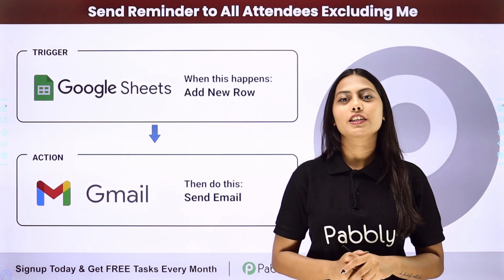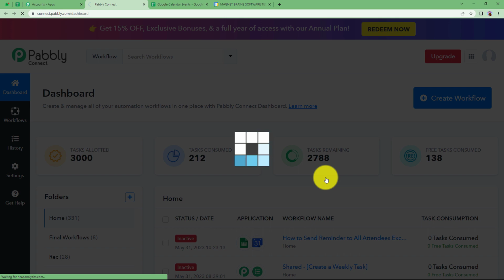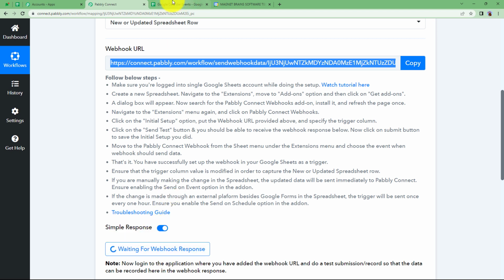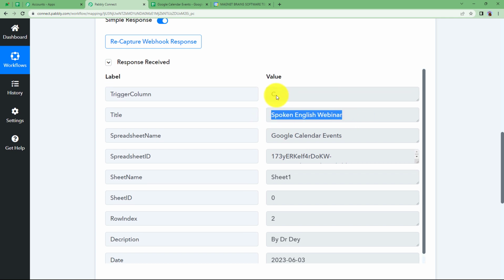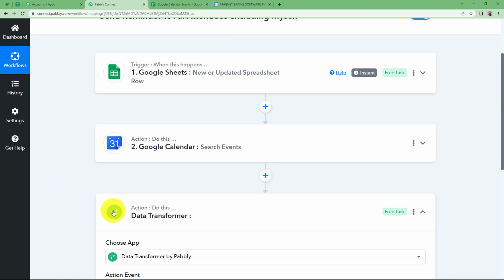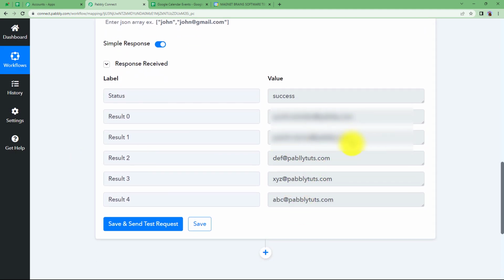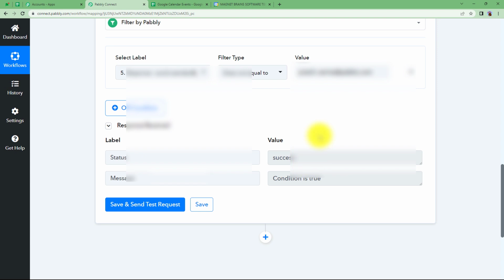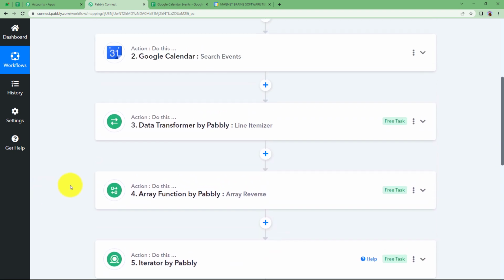How to Send Reminder to All Attendees Excluding Me - Google Sheets Gmail Integration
In this video, we will learn Google Sheets to Gmail Integration using Pabbly Connect.
This integration automates the process of sending reminders to all event attendees, except the user initiating the reminder. This automation allows you to exclude yourself as the sender while efficiently notifying all other attendees about upcoming events or important updates. This reminder process saves time and effort, ensuring that all attendees receive timely notifications without the need for manual intervention. Whether you're organizing meetings, conferences, or any other event, this helps to ensure effective communication with all attendees.

1. Automation: Pabbly Connect offers automation capabilities that can help you automate mundane and repetitive tasks. This allows you to save time, money and resources.

2. Integration: Pabbly Connect provides a wide range of integrations so that you can connect different web services with each other. This helps you to create smarter workflow processes and make your business more efficient.

3. Security: Pabbly Connect takes security seriously and provides an industry-standard security system to protect your data and applications.

4. Scalability: Pabbly Connect is highly scalable and allows you to easily add new applications and services to your workflow.

 5. Cost-effective: Pabbly Connect is cost-effective and provides plans for different business sizes.